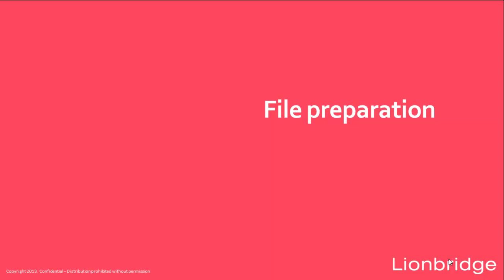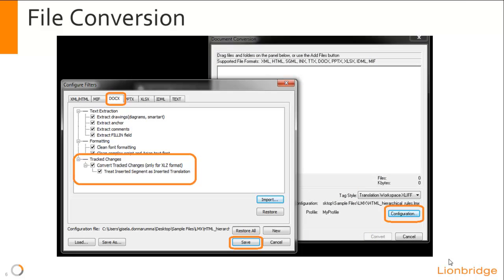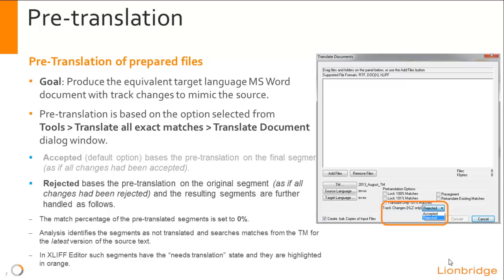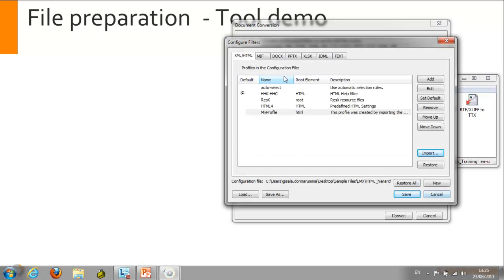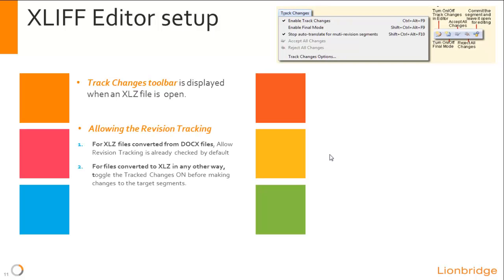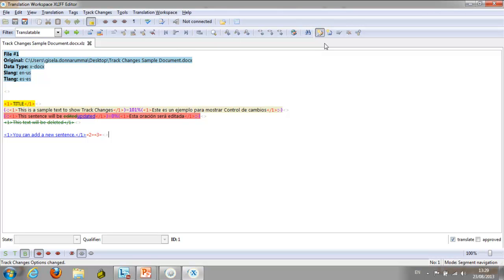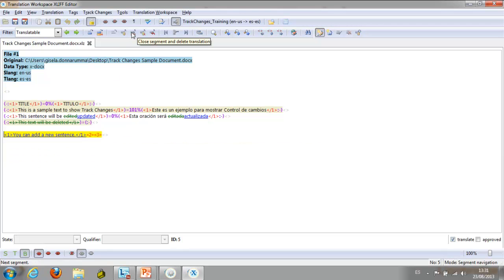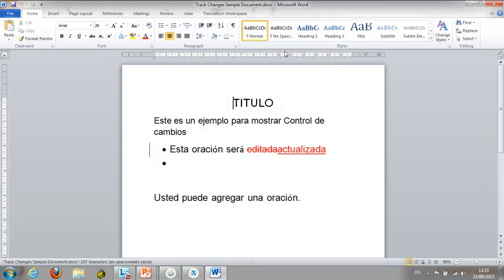Track Changes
Overview on the Track Changes functionality